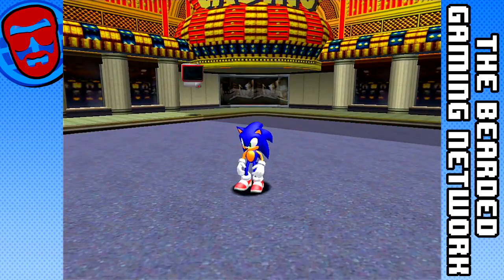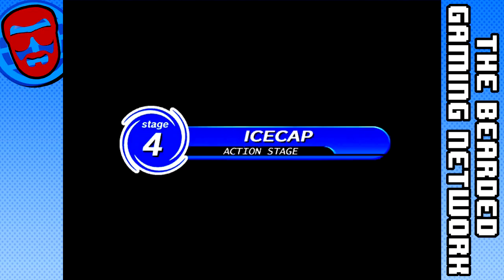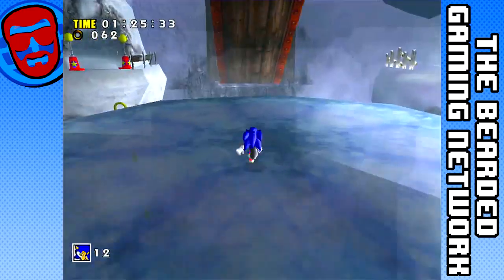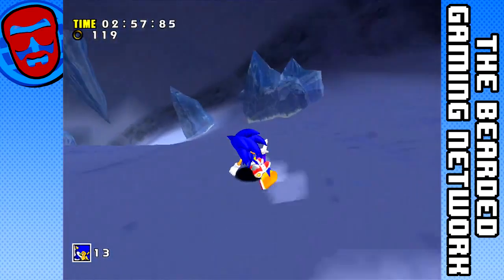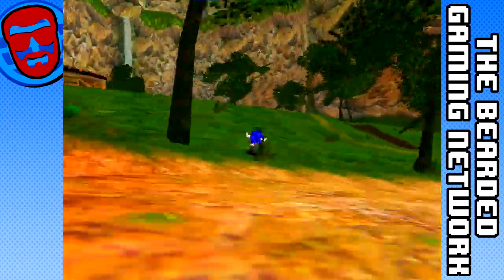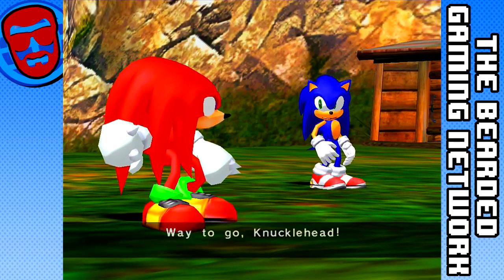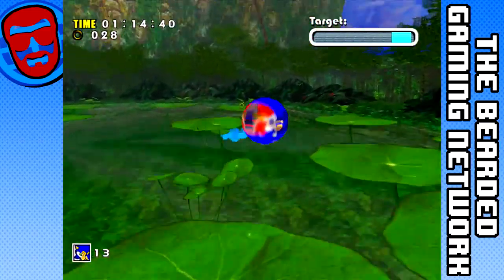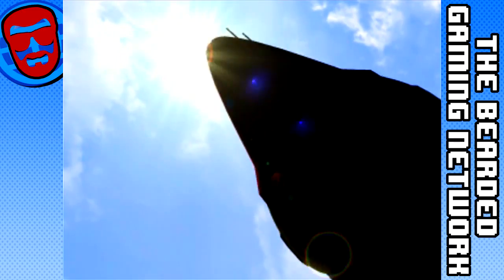Let's Play Sonic Adventure DX Ep. 4 - Knuckles Dun Goof'd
On this episode, we get a Chaos Emeral in Ice Cap Zone, fight Knuckles, and also Chaos once again. Knuckles let himself get fooled by Eggman. Way to go, Knucklehead.